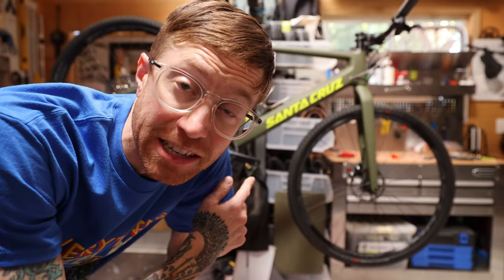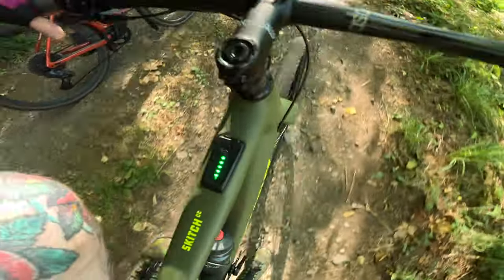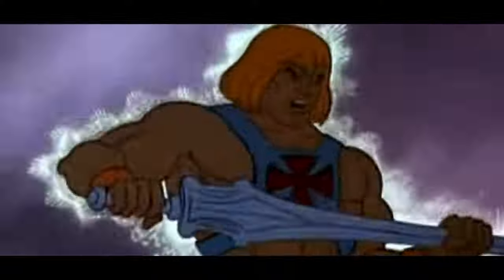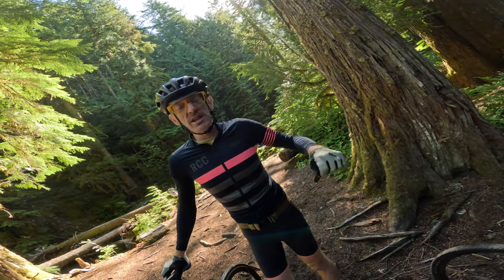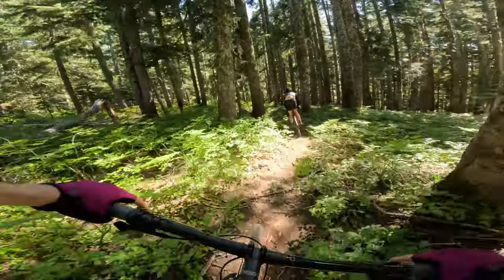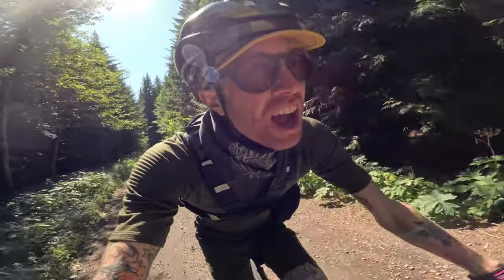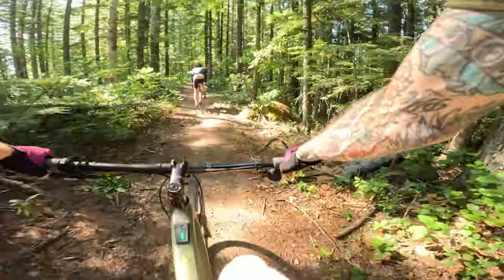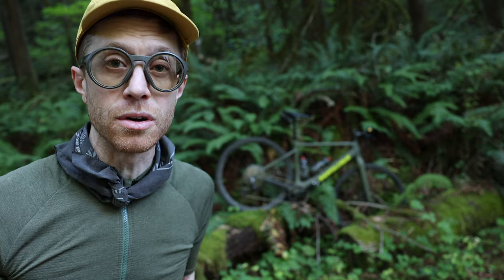A Flat Bar Gravel Bike That Makes You Faster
This could be the Funnest Gravel Bike I’ve ever ridden.

📡 EBD LIVE: 30 min before each weeks premiere:
 12:30pm PST / 3:30pm EST / 8:30PM GMT

- 🚵DK’s (Usual) Riding Gear
(Shopping these supports the channel)
📜 All Other Riding Gear

-Host info -
Dustin Klein: Working Artist, Lifestyle Cyclist, Maker.